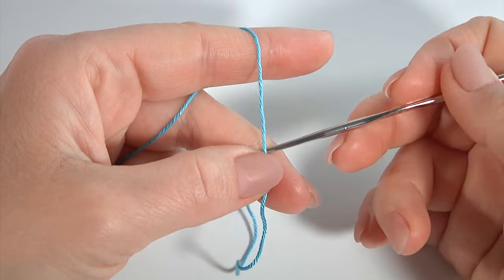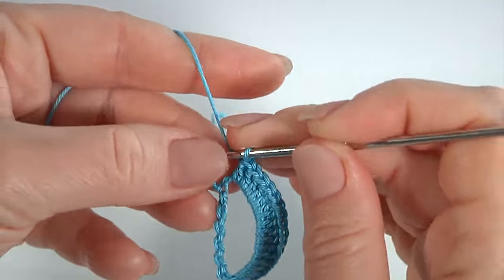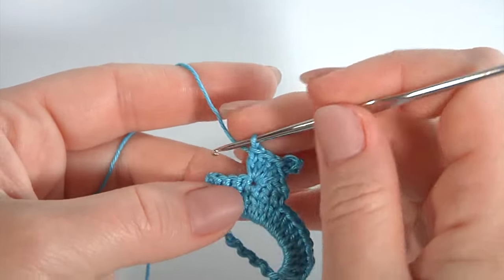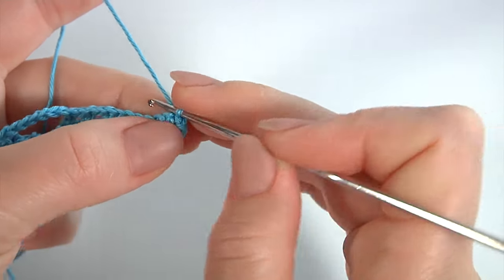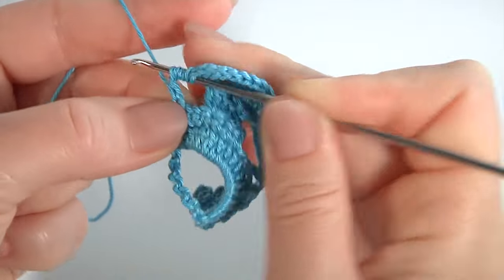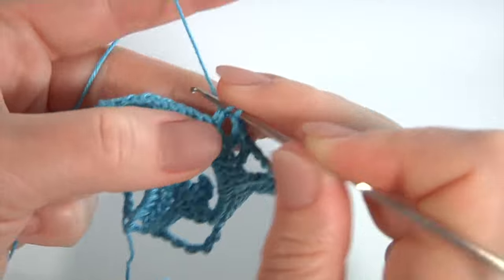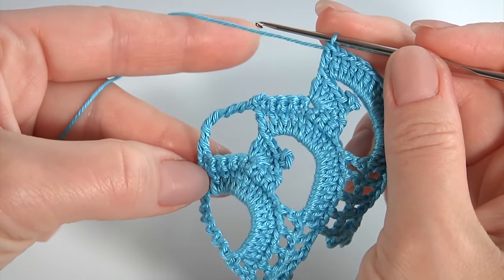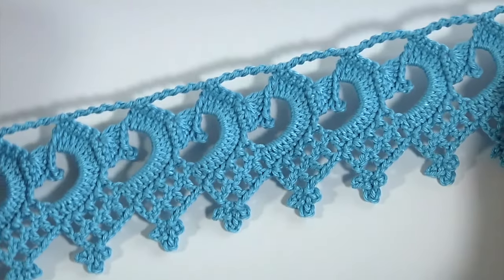Delicate, Beautiful and Original TAPE LACE / Crochet SIMPLE and INTERESTING/ MASTER CLASS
Cool trim lace can make your style unique and fashionable. For work you need: 100% cotton yarn, 169 meters in 50 grams, and 1.4 mm or 2.0 mm hook.